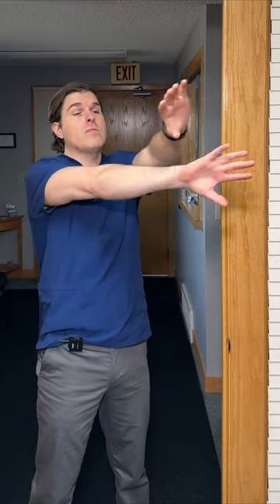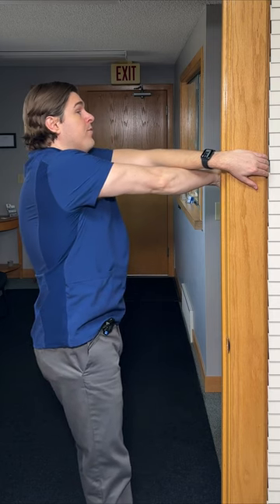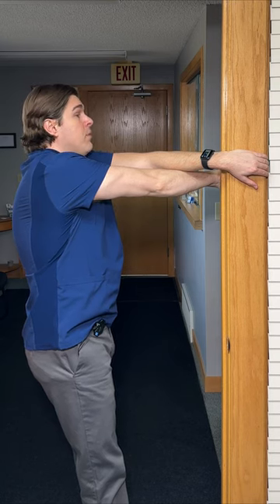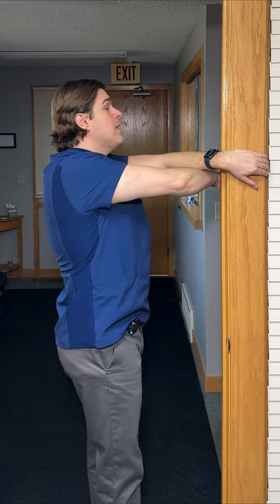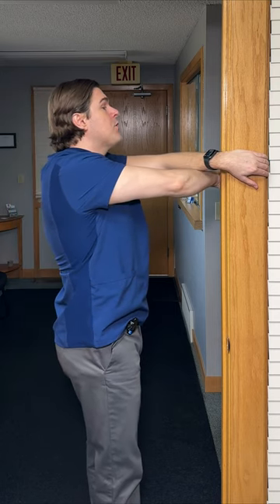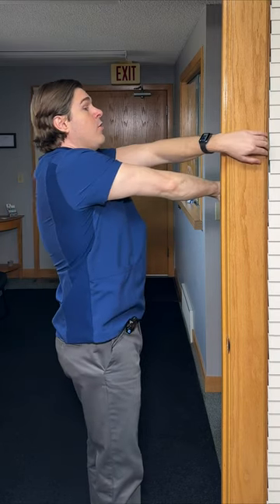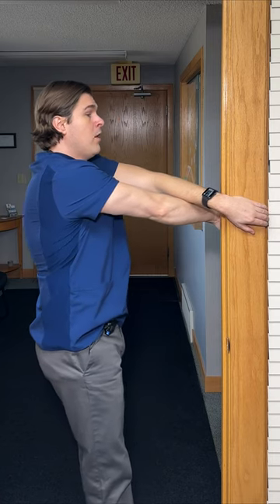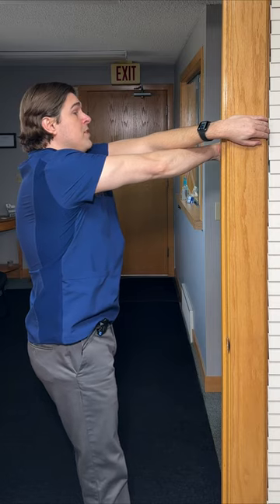Instant Upper Back Pain Relief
Dr. Rowe shows the doorway shoulder blade opener.

This easy exercise is going to focus on relieving muscle tightness and joint stiffness in the upper back, especially between the shoulder blades. It's great for targeting rhomboid muscle aches and pains.

It can be done throughout the day at home (or work), requires no equipment, and can give upper back pain relief within seconds.